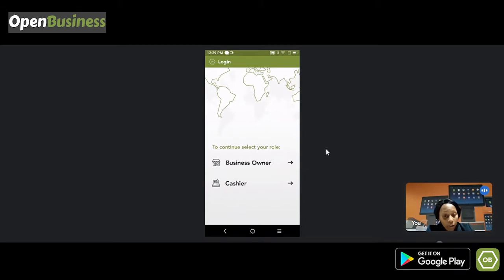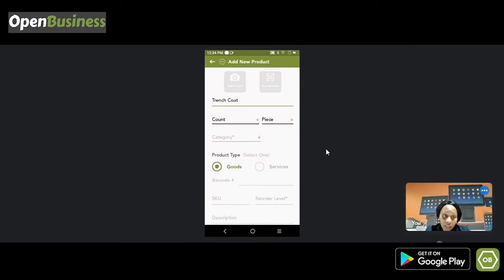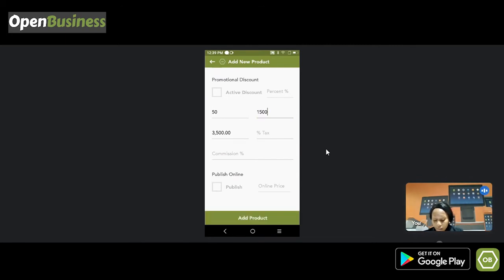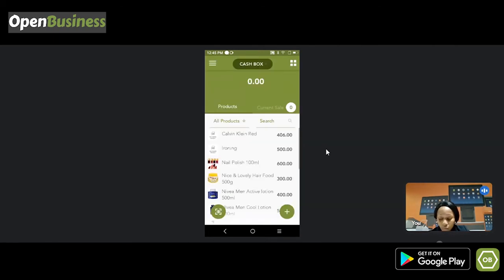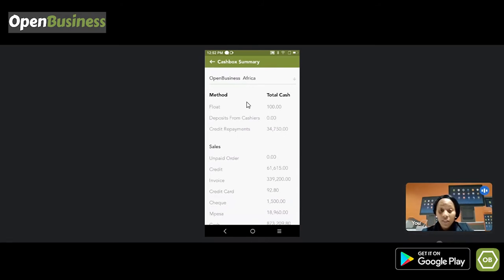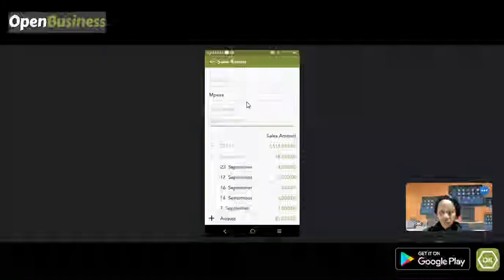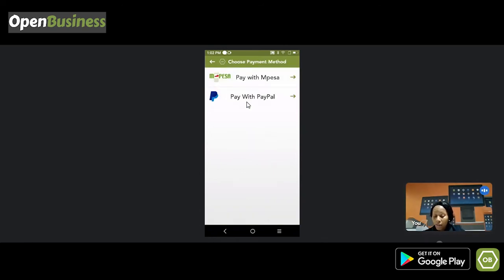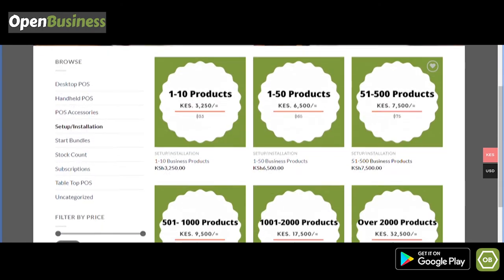OpenBusiness Mobile POS Demo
A Brief Demo on how the OpenBusiness Mobile POS Demo works.